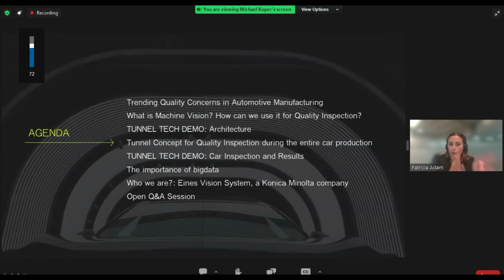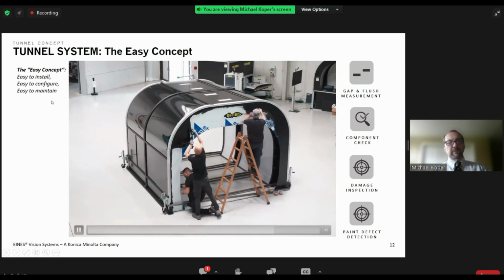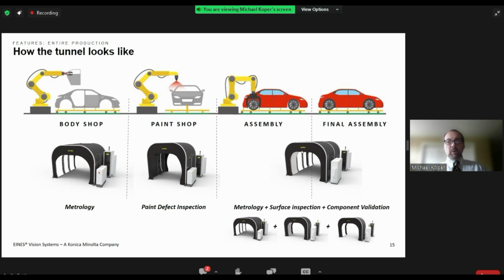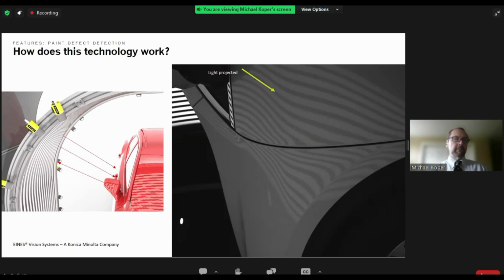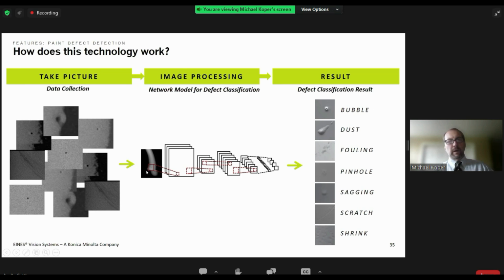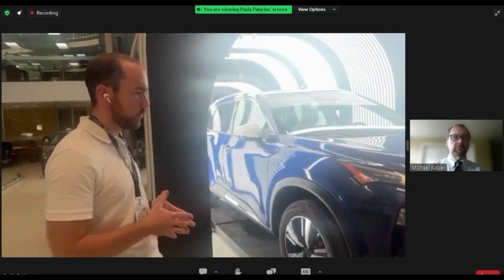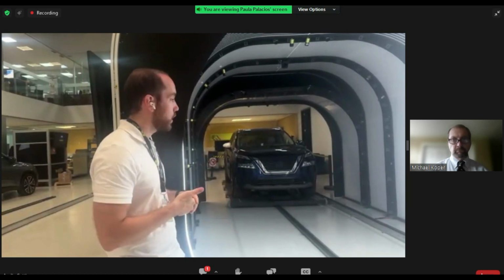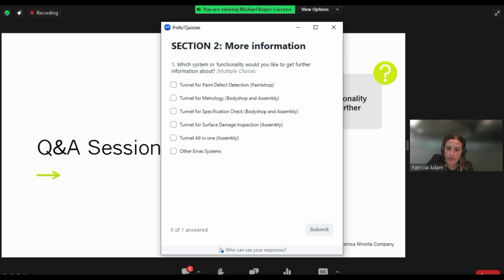Eines Overview Automotive Quality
Eines, a Konica Minolta Company - Specialising Quality Control in Automotive Manufacturing - Exterior Coatings, Fittings